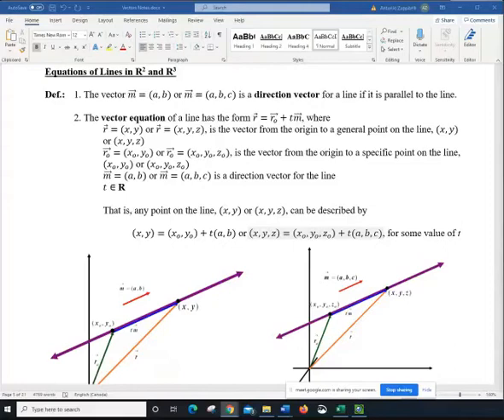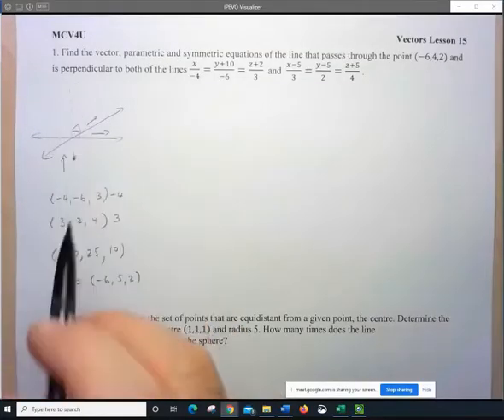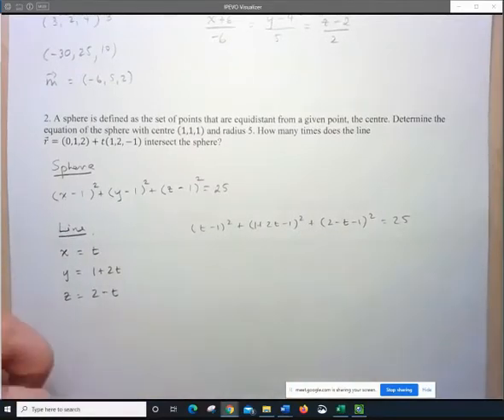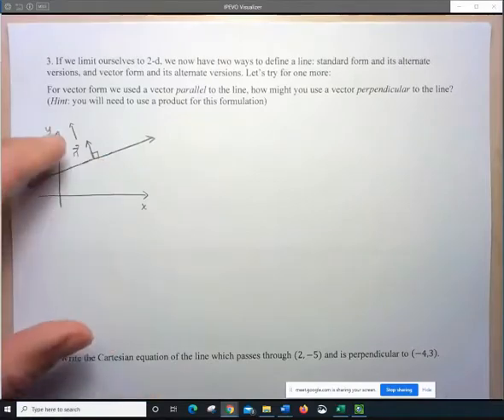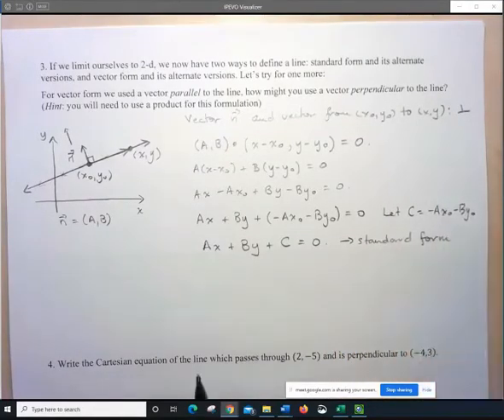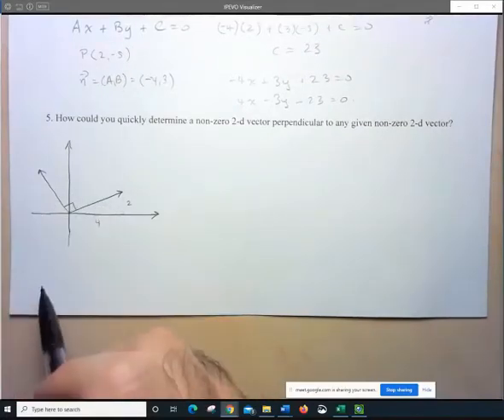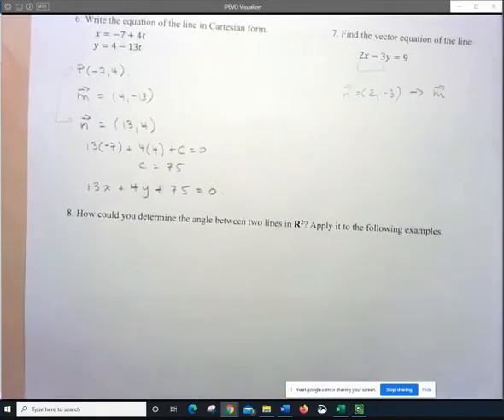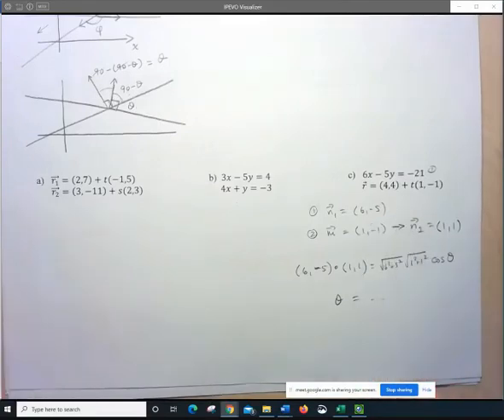MCV4U Vectors Lesson 15